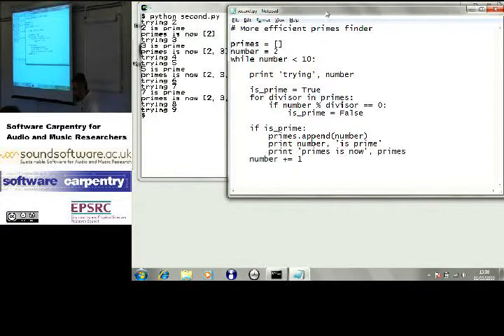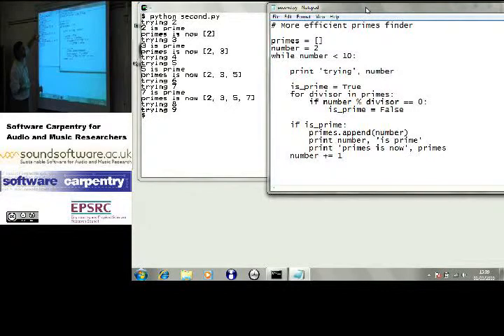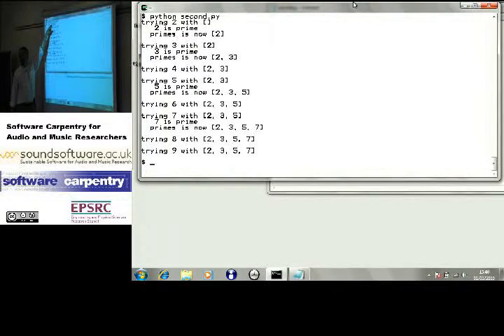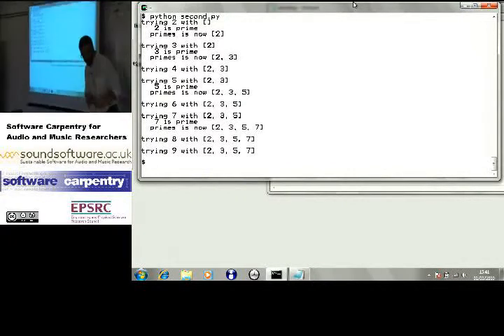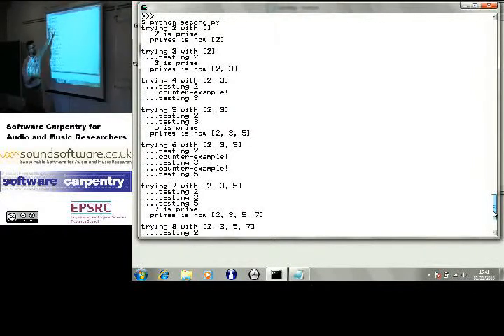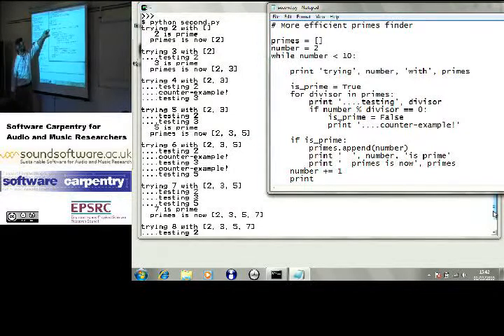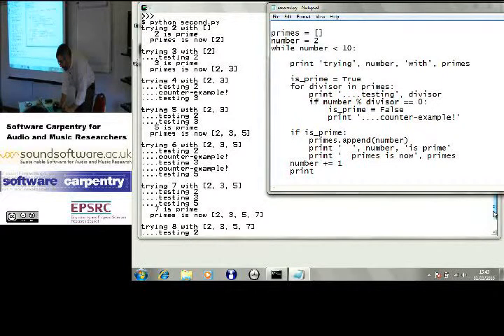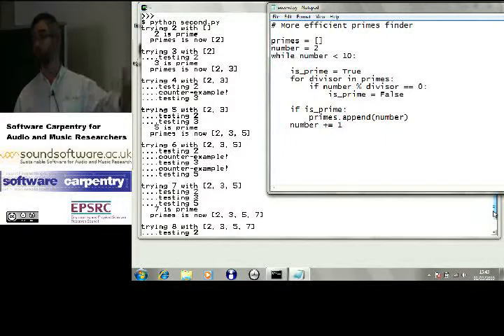Example using lists, part 2 (Software Carpentry)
Dr. Greg Wilson giving a programming example using lists; introduction to sustainable programming.

This video is from the afternoon of the first day of the Autumn School.